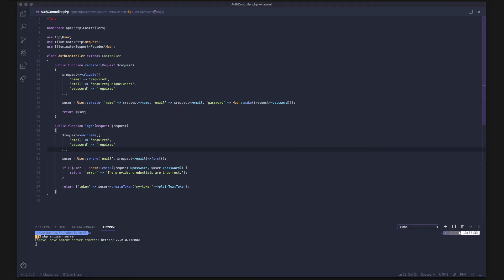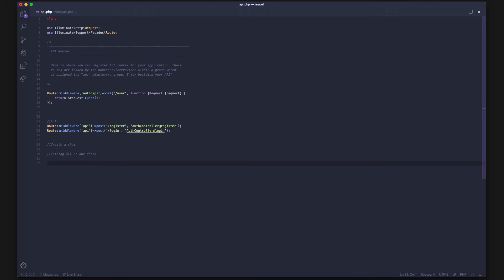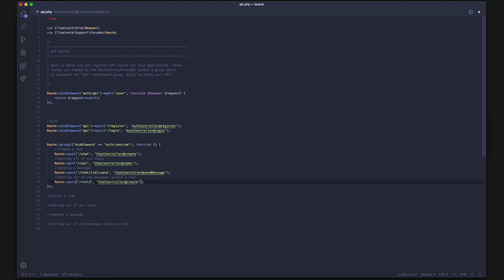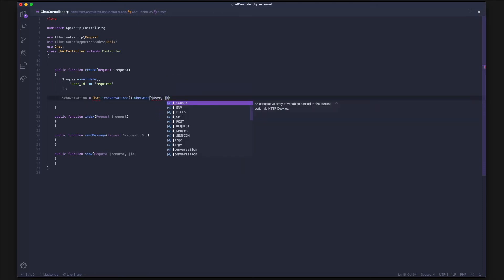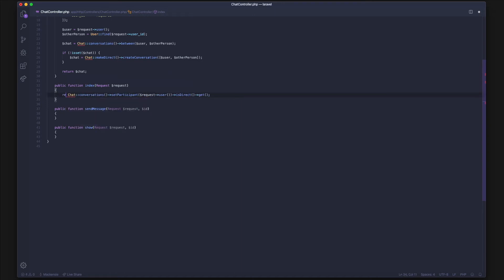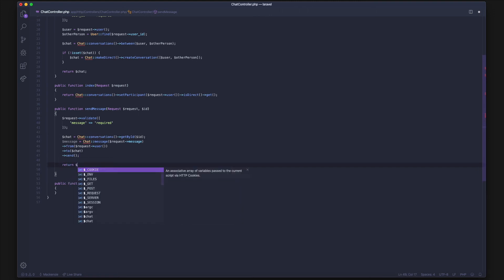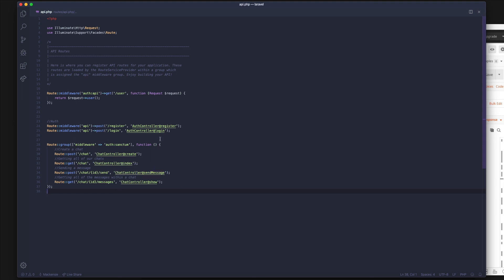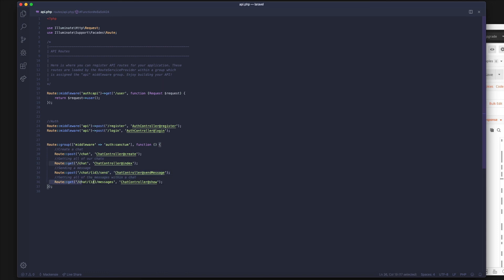Laravel Sanctum - Chat App w/ IOS App (Part 2)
In this part of the video, we will continue working on the laravel API. Using the laravel framework, we and a chat package we will complete the Chat API. In this video, you will notice that we will be using postman to test.